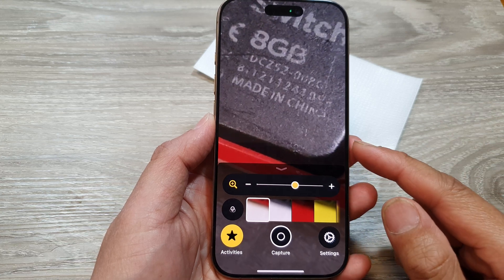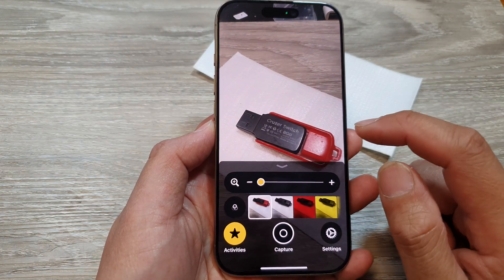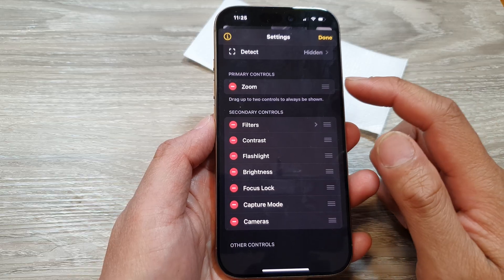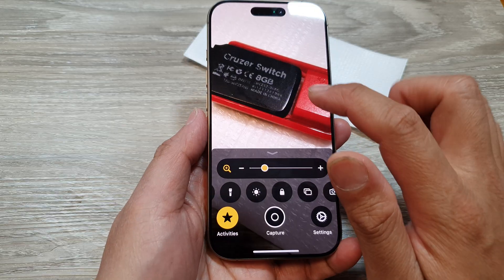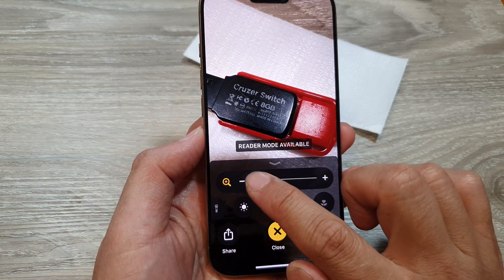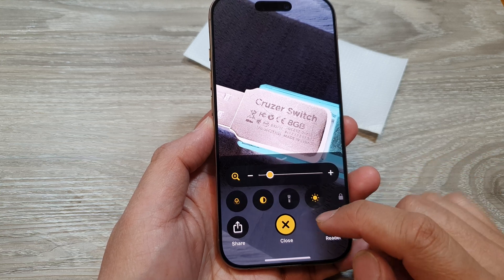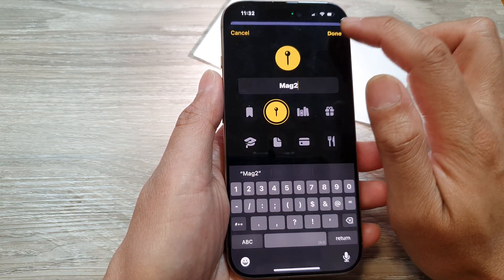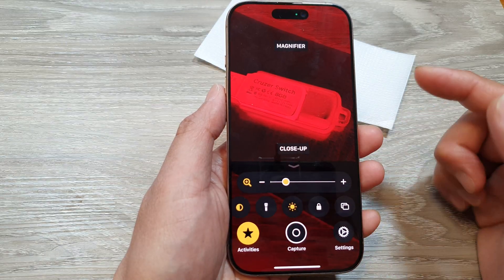🔍iPhone 16/16 Pro Max: How to Use a MAGNIFIER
Learn how to use the Magnifier feature on your iPhone, including the iPhone 16, 16 Pro, 16 Pro Max, and 16 Plus running iOS 18. This built-in accessibility tool turns your device into a digital magnifying glass, allowing you to zoom in on text or objects for better visibility. Follow this step-by-step guide to enable and customize the Magnifier for your needs, making it easier than ever to view details up close.